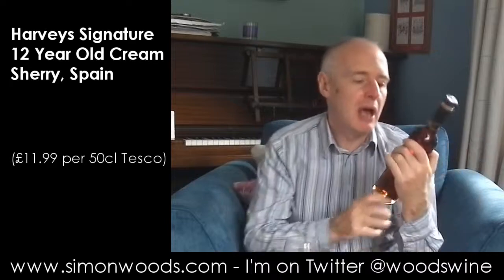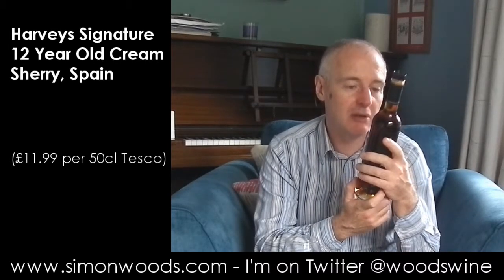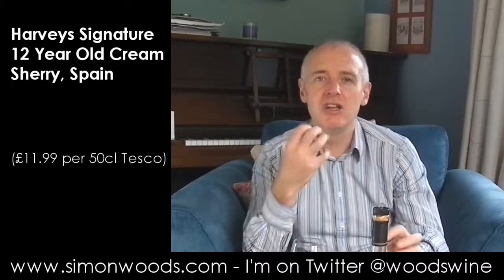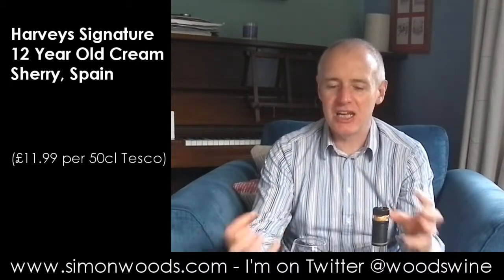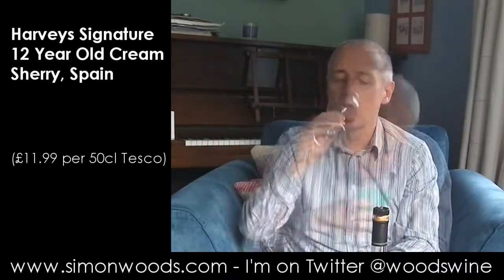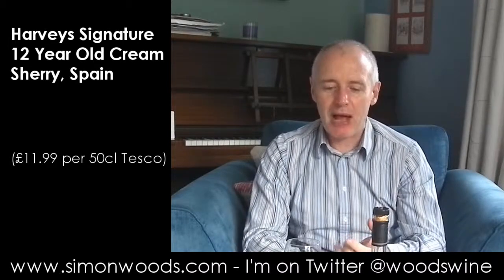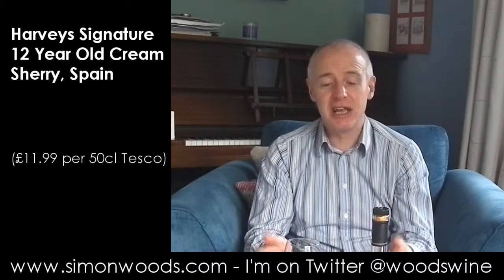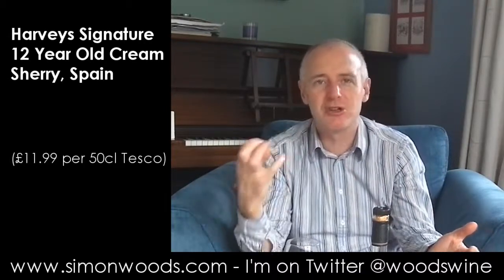Wine Tasting with Simon Woods: Harveys Signature 12 Year Old Cream Sherry, Spain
Simon Woods tries a sherry that could be described as grown-up Bristol Cream - and ends up licking his lips...

Harveys Signature 12 Year Old Cream Sherry, Spain (£11.99 per 50cl Tesco)